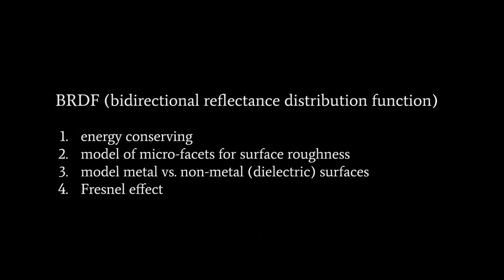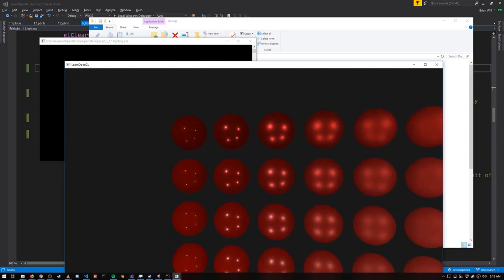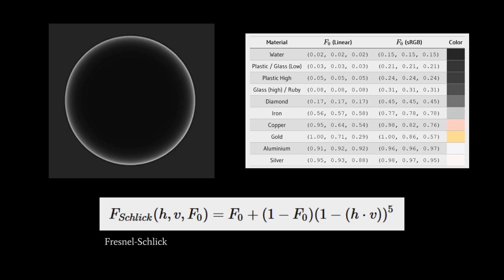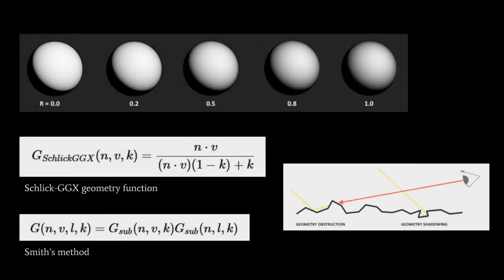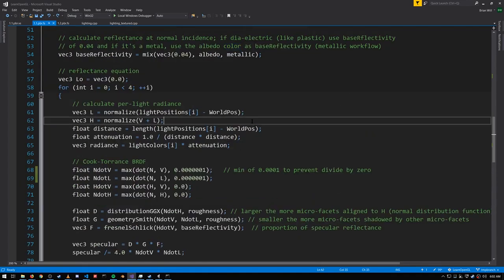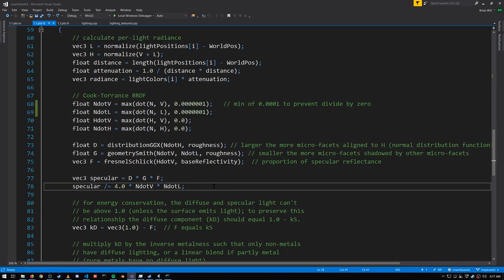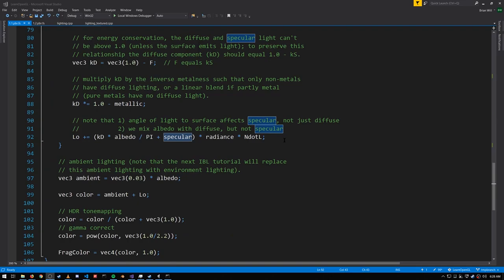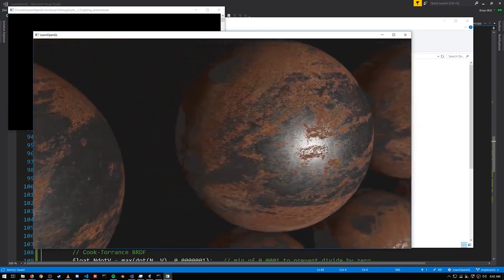OpenGL - PBR (physically based rendering)